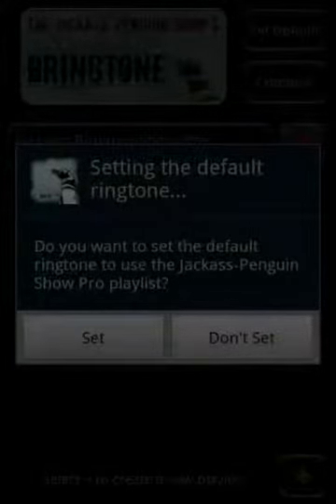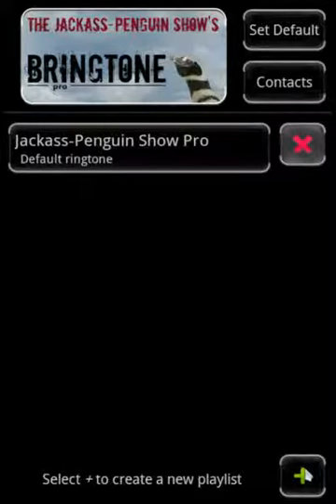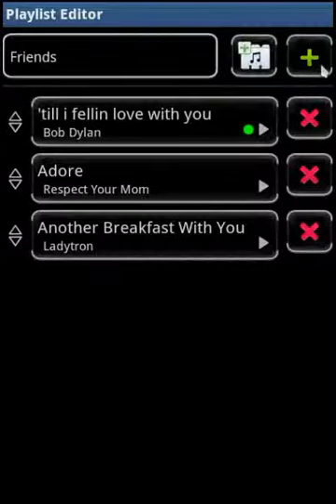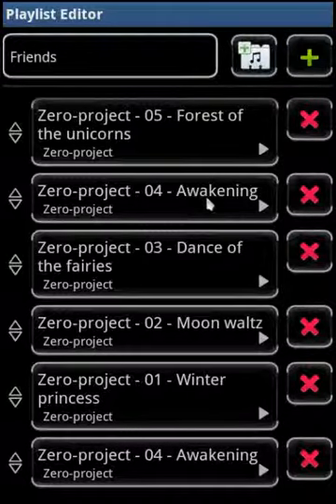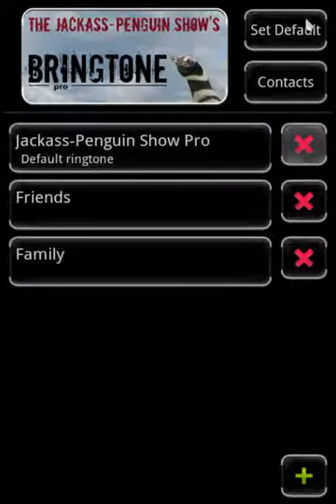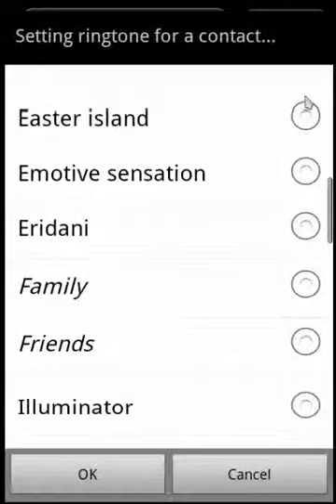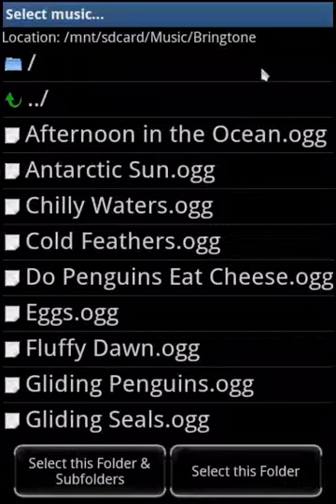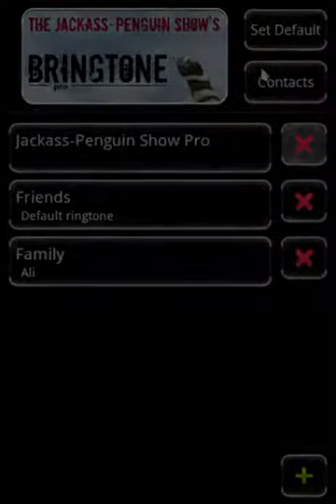Bringtone / Bringtone Pro / Ring Kit / Ring Kit Pro tutorial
This is an introductory tutorial for the Bringtone, Bringtone Pro, Ring Kit and Ring Kit Pro apps for Android. These are ringtone management apps that cycle through configurable playlists in order to play different ringtones when your phone rings.

The Bringtone apps are bundled with a selection of relaxing ringtones from the Jackass-Penguin Show band

Ring Kit and Ring Kit Pro are identical to the Bringtone Apps except they come with a different set of pre-installed ringtones by zero-project

Tutorial Contents:

00:00 Introduction
01:12 Overview of screens
02:24 Playlist creation
02:44 Adding songs individually
03:24 Adding multiple songs
04:45 Deleting / reordering / playing songs, setting current song
06:01 Assigning playlist as ringtones
08:05 Differences between free and pro versions
08:15 Adding pre-installed ringtones to your own playlist
09:20 Number of plays option
10:14 Randomising playlists
10:27 Conclusion